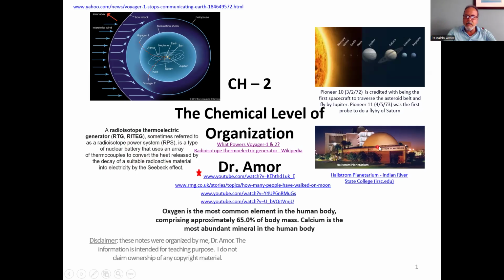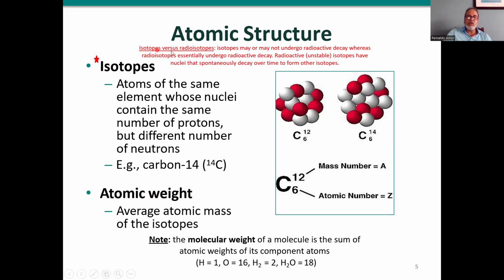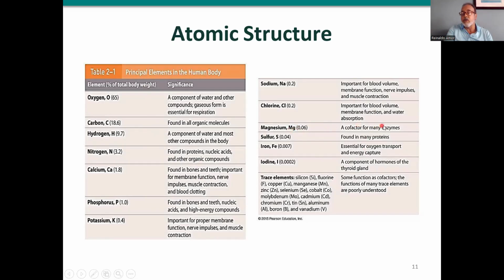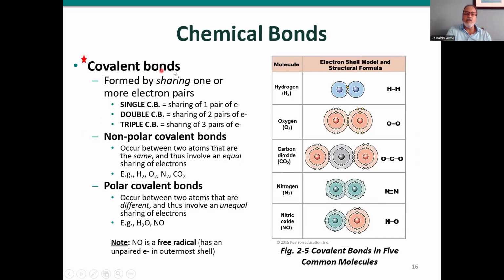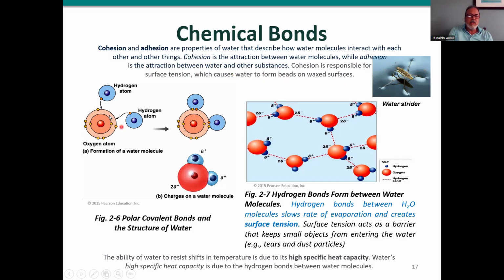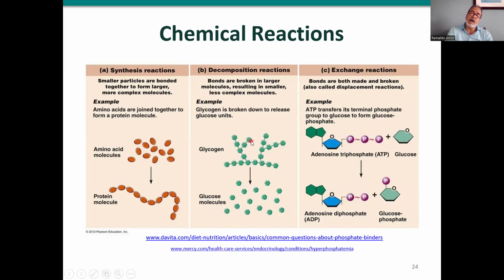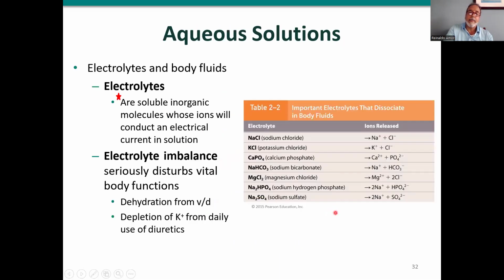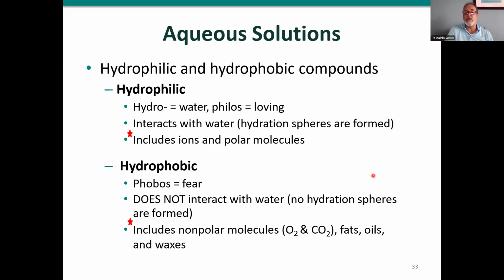CH 2 - Inorganic Molecules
At 2:03 min, I should have said that "Voyager 1" is 25 billion kilometers away! Voyager 2 is 21 billion kilometers away!